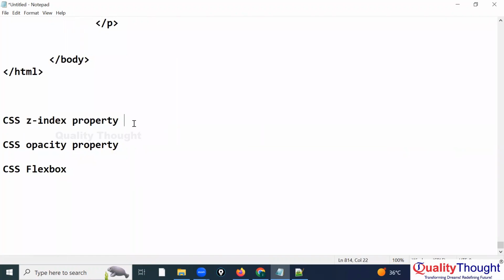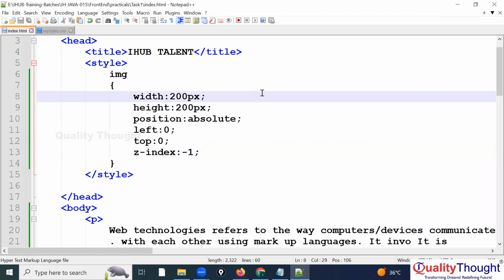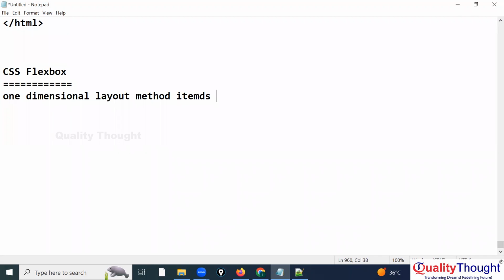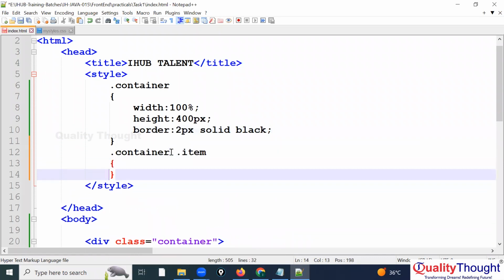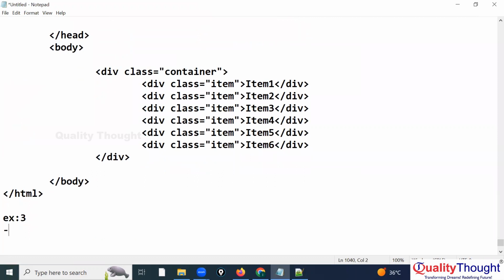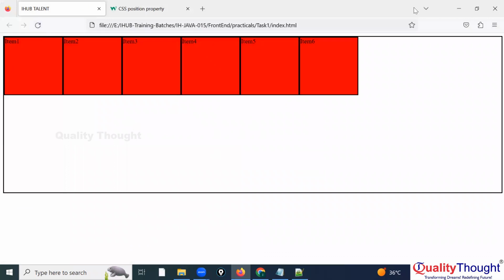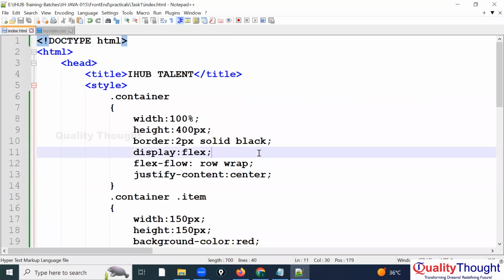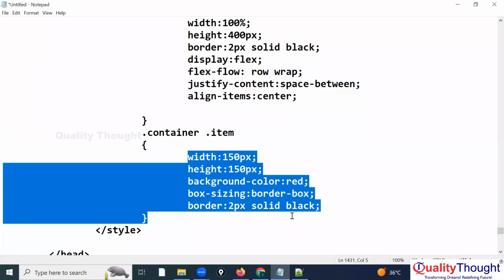CSS Z-Index Property - csstutorial for Beginners 2023 | Complete CSS with Code | Session - 13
Welcome to the Complete CSS Guide, a reference to every aspect of cascading style sheets. If you need help learning CSS or if you're looking for info about selectors, properties and all the other aspects of cascading style sheets, this is the place.